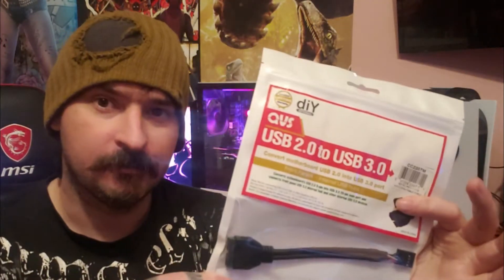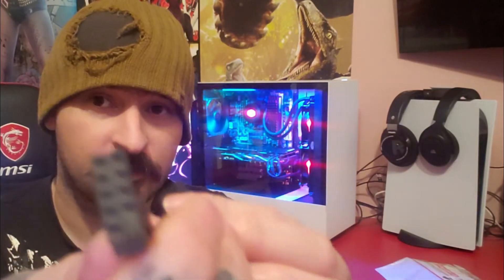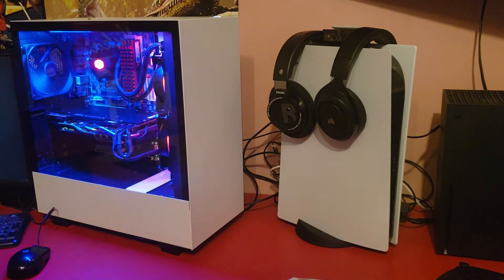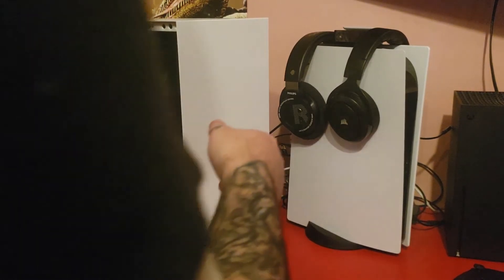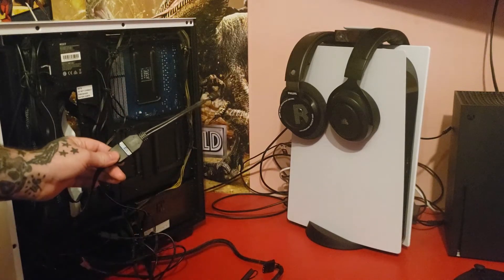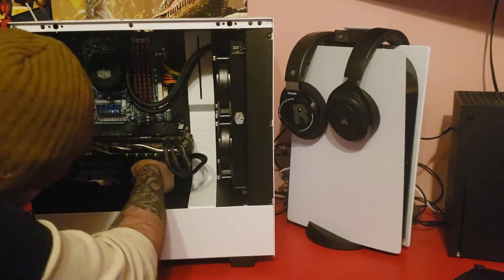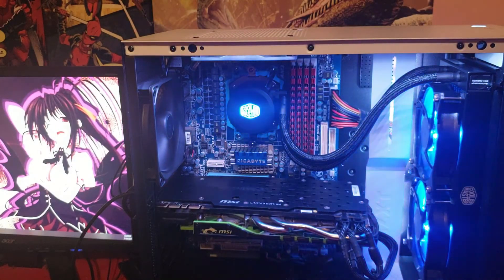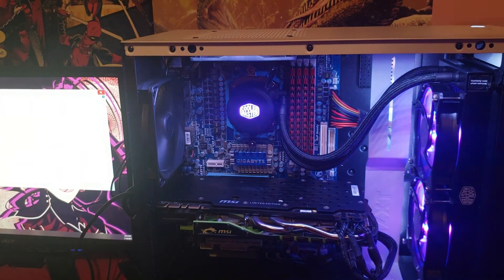USB 2.0 To USB 3.0 - HOW TO VIDEO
Today's How to video will be on showing you how to turn your USB 3.0 into A USB 2.0, this is a handy trick when you are building a older computer into a newer case like the NZXT that you see in the video that comes with USB 3.0 front IO, its easy to do and the cost to for the USB 3.0 to USB 3.0 Adapter is pretty cheap.

If you find this video helpful or enjoyed watching be sure to leave a like and drop a comment I enjoy hearing from everyone, dont forget to show your support for my channel by smashing that subscribe button!